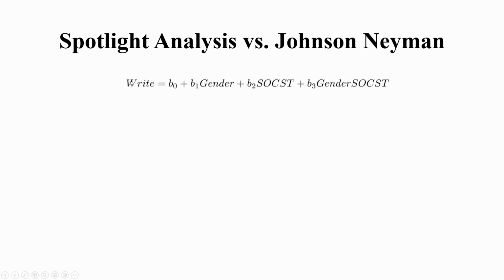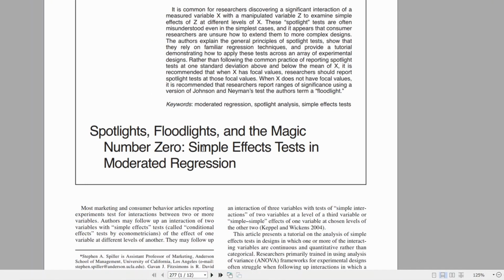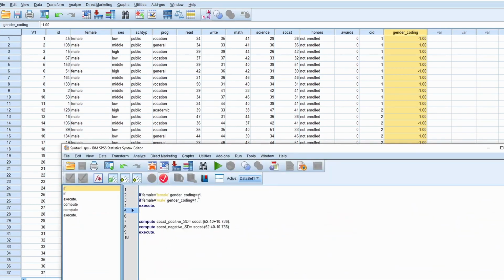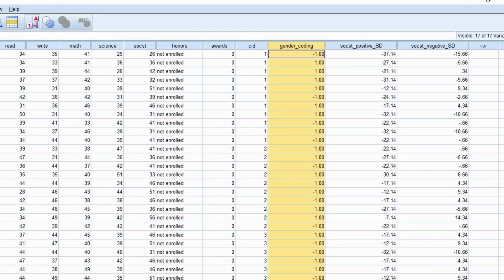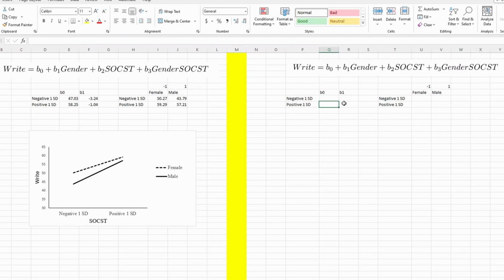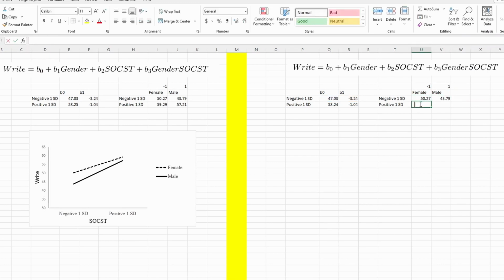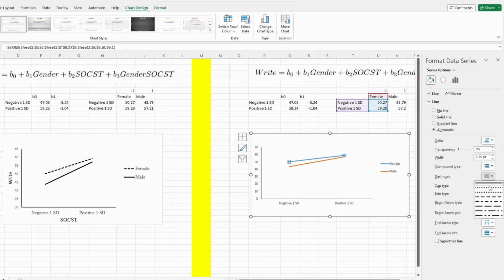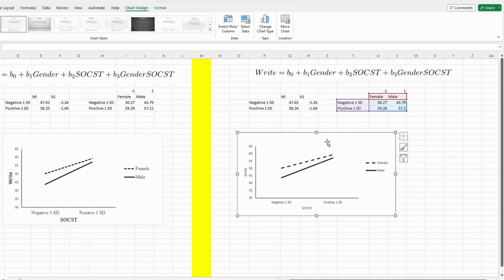Spotlight Analysis in SPSS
This tutorial shows how you can do spotlight analysis for interaction effect in SPSS. In particular, it explains the difference between spotlight analysis and Johnson Neyman (i.e., floodlight analysis). Further, it shows how you can do regressions for spotlight analysis in SPSS. Finally, it shows how you can use Excel to plot spotlight analysis, with the help of SPSS output.

0:00 - The difference between Spotlight analysis and Johnson Neyman (i.e., floodlight analysis)
1:32 - Paper mentions names of spotlight and floodlight analyses
2:14 - SPSS to conduct regressions for spotlight analysis (SPSS syntax coding to recode +/- SD)
5:15 - Use Exccel to plot spotlight analysis for the interaction in regression

▬ Links  ▬▬▬▬▬▬▬▬▬▬▬▬▬▬▬▬▬▬
1. Excel to Plot Johnson Neyman

4. Slides used in the tutorial

5. Paper mentioned in the video
(You can download the paper without any subscription.)
Spotlights, Floodlights, and the Magic Number Zero: Simple Effects Tests in Moderated Regression

▬ Syntax ▬▬▬▬▬▬▬▬▬▬▬▬▬▬▬▬▬▬
if female='female' gender_coding=-1.
if female='male' gender_coding=1.
execute.
compute socst_positive_SD= socst-(52.40+10.736).
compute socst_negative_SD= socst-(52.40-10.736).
execute.